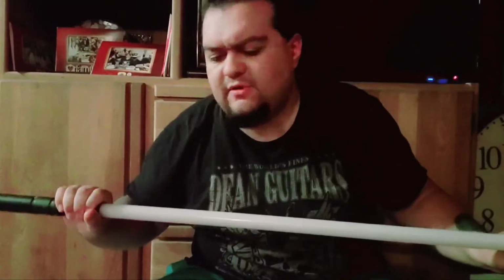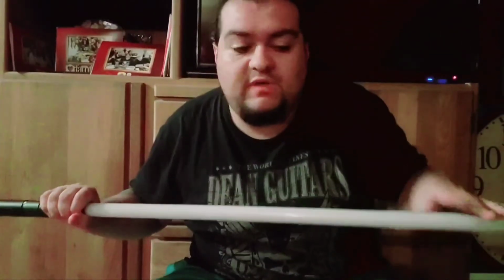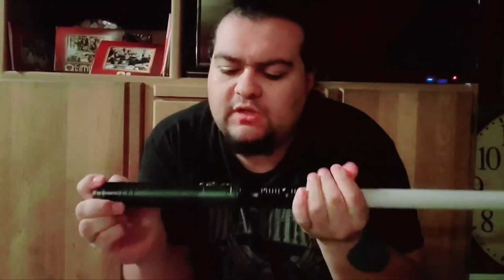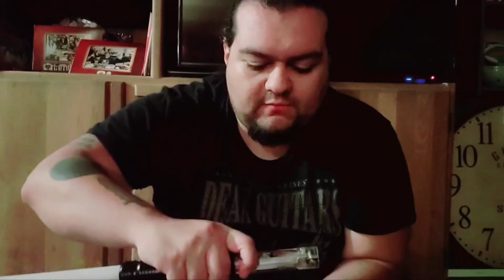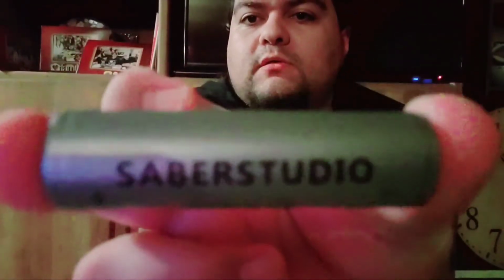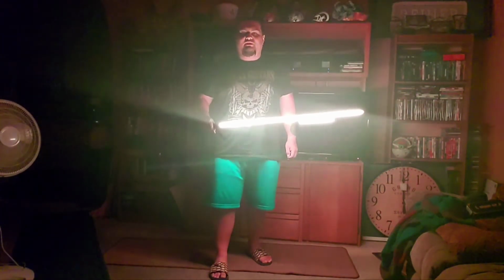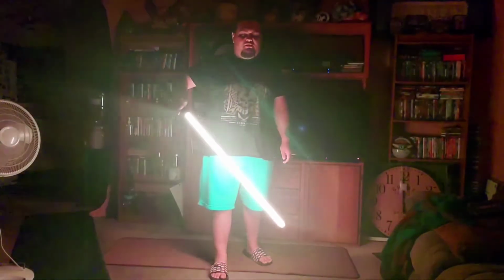REBEL SABERS NEOPIXEL BLADE AND PROFFIEBOARD V.2 CHASSIS REVIEW